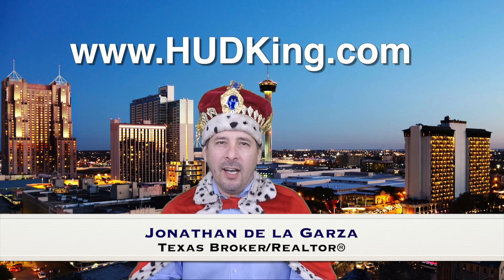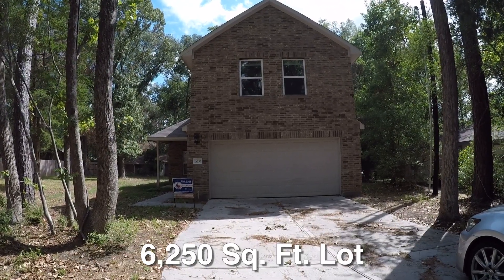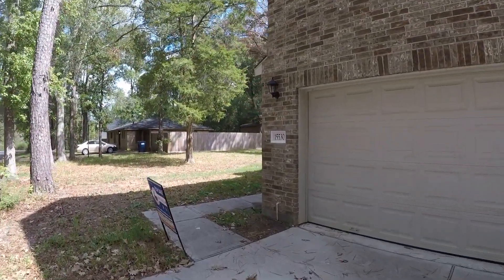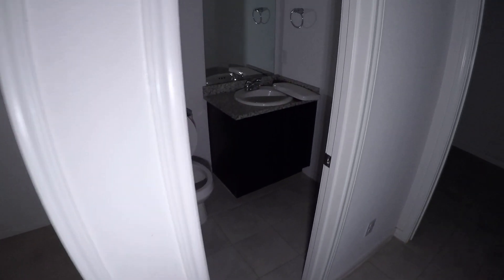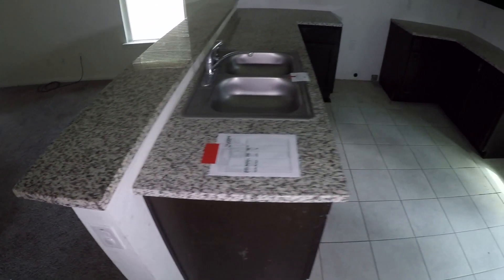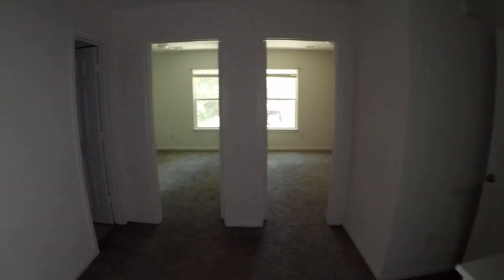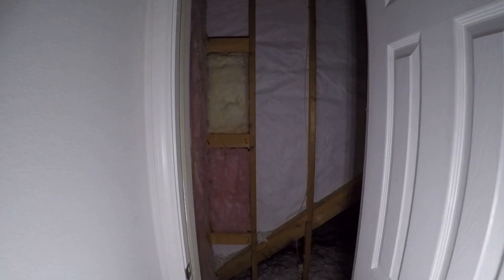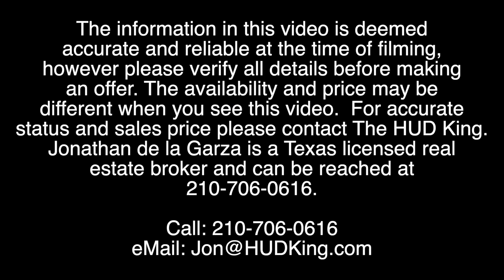Willis HUD Homes -- HUD King tours 15530 Coaltown Road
Address: 15530 Coaltown Road, Willis, TX, 77378
4 bedrooms
3½ bathrooms
1,621 square feet